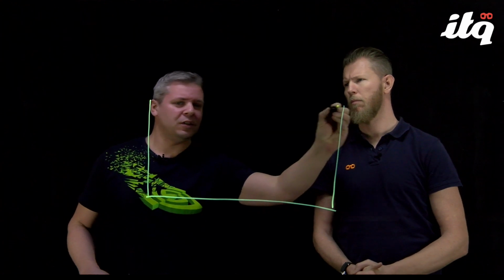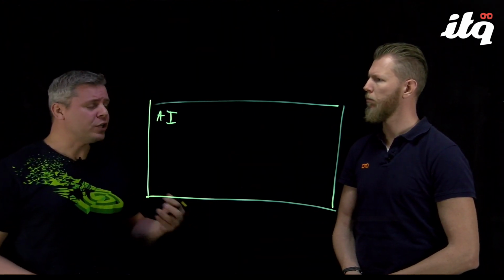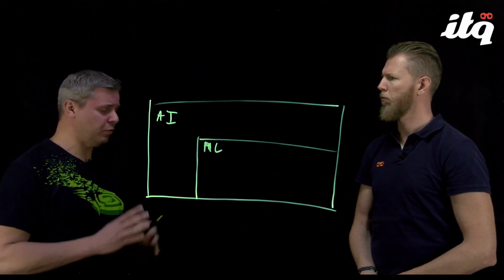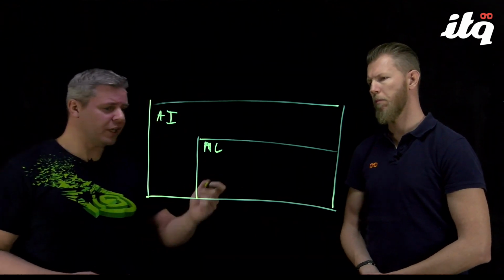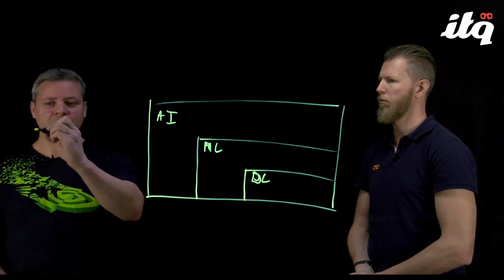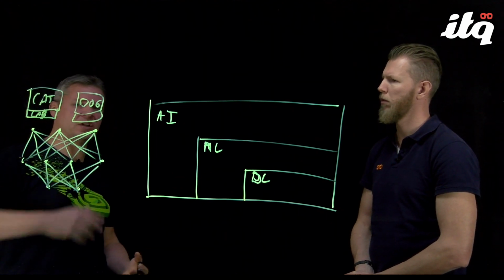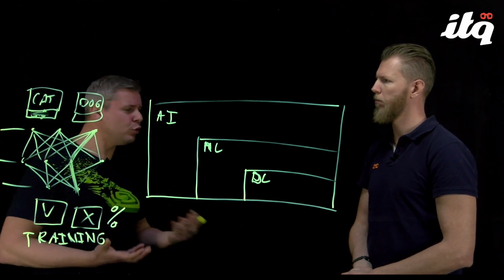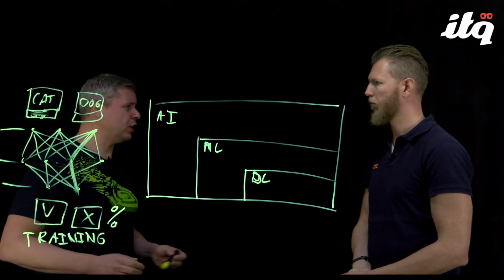Johan van Amersfoort and Jits Langedijk explain the basics of Artificial Intelligence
Johan van Amersfoort and Jits Langedijk explain the basics of Artificial Intelligence including Machine Learning and Deep Learning